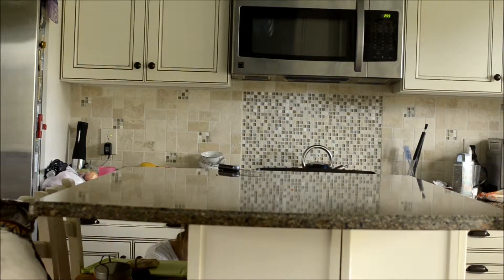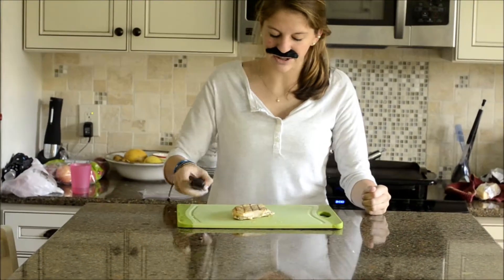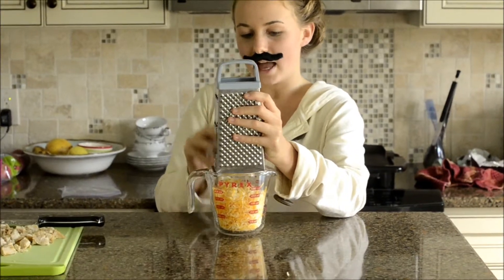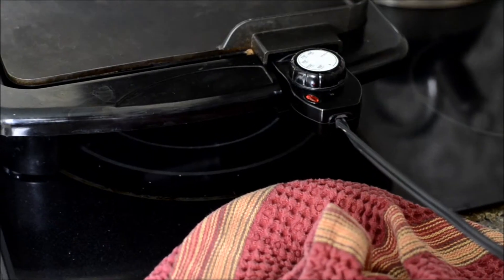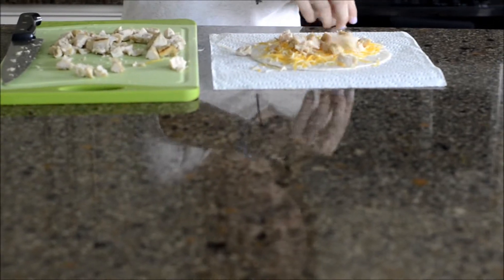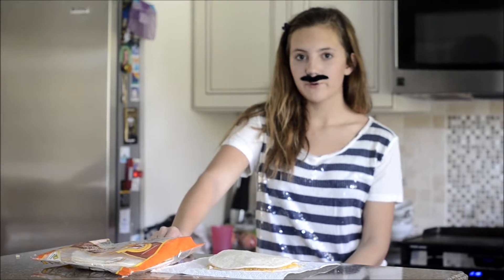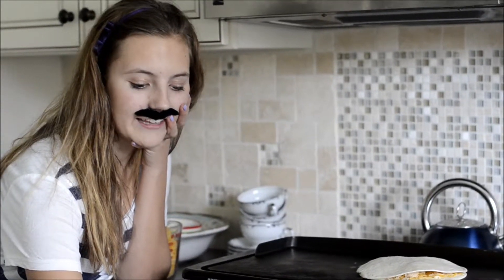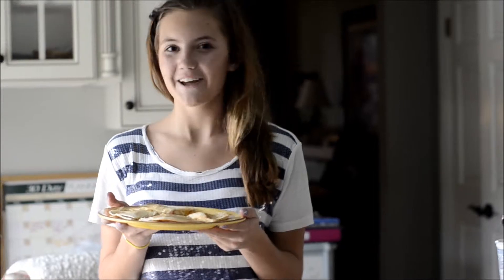Spanish Cooking Project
our show